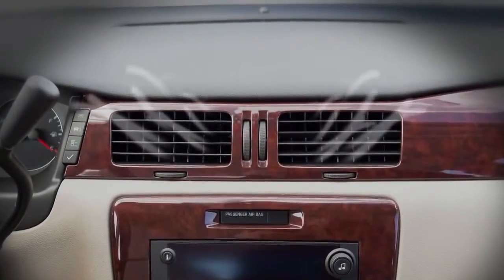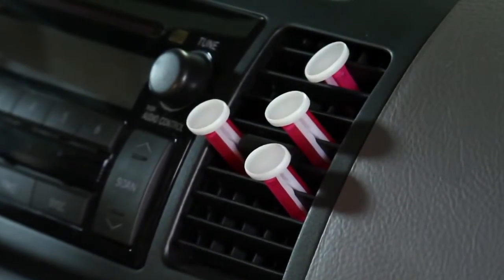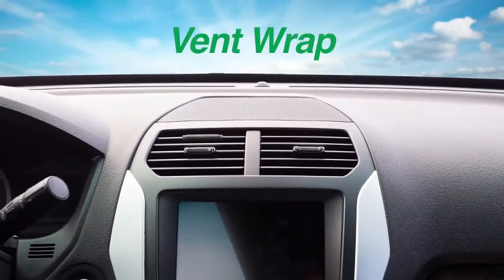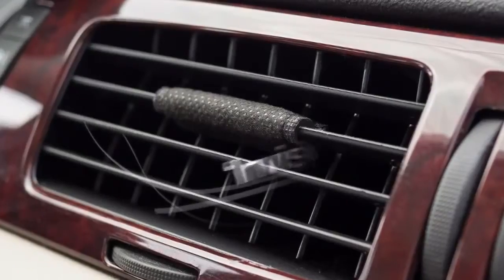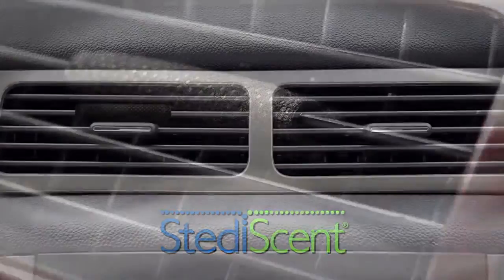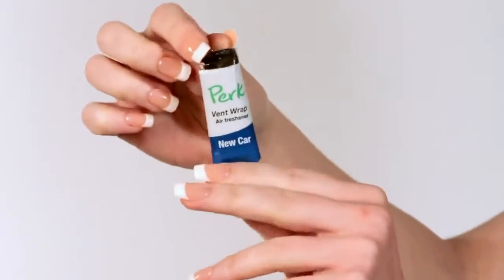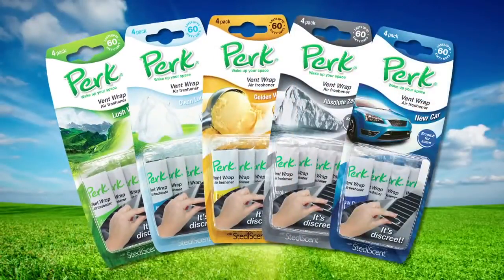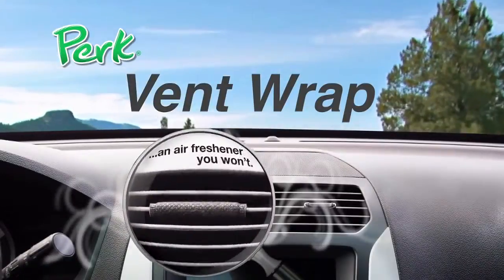PERK Vent Wrap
Perk Vent Wraps, a fragrance you will notice, an air freshener you won't!